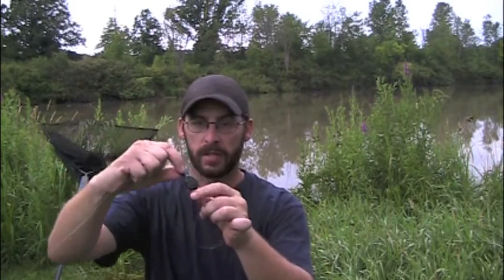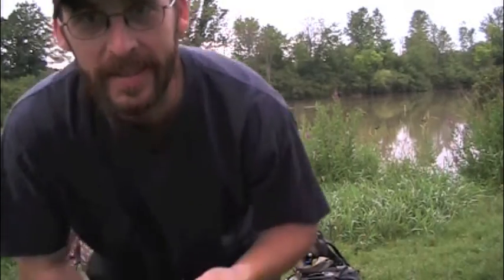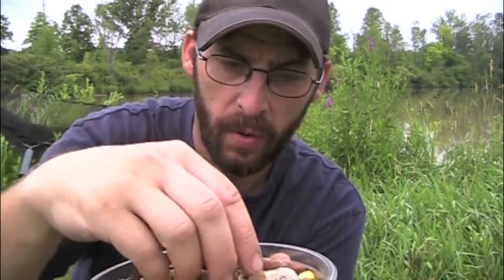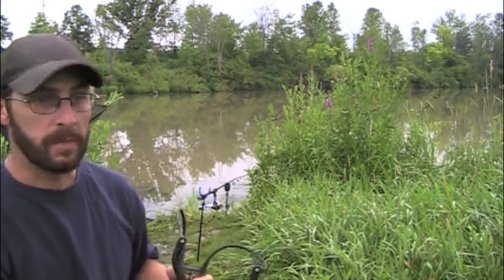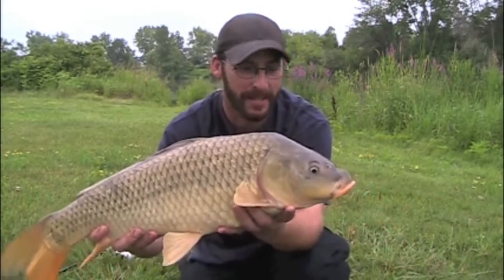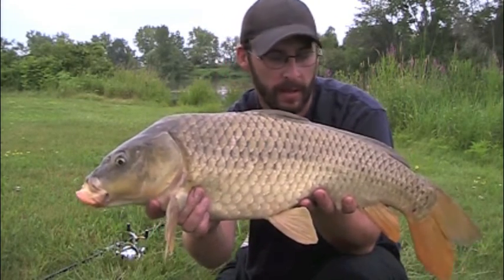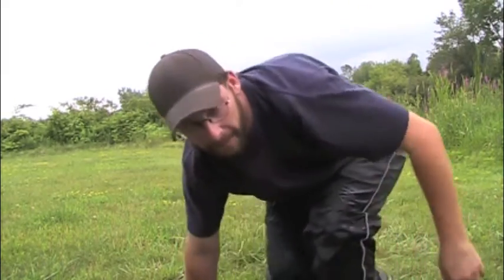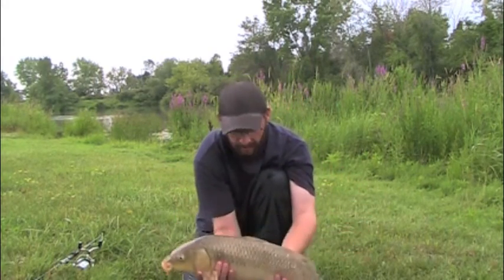Episode 1 : Catfish and Carp fishing, Southern Ontario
The First episode of the Angler Files video fishing blog.
A morning session getting through some active catfish in hopes of a few big carp.